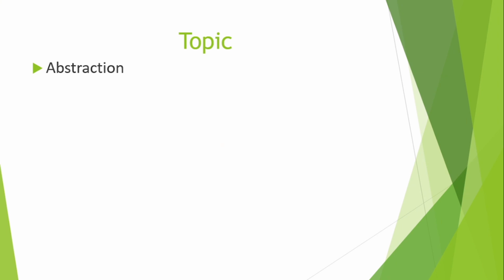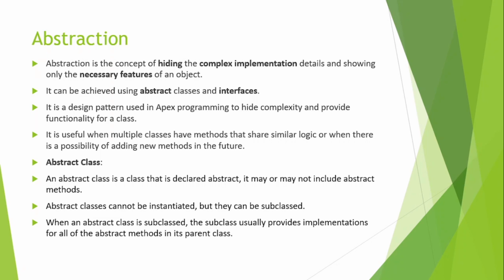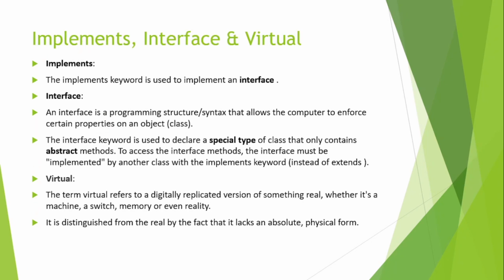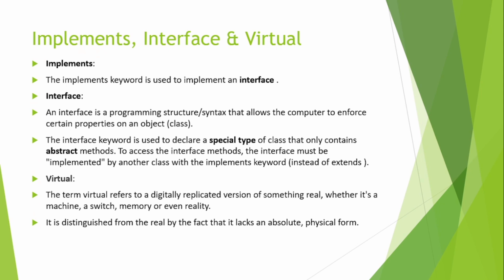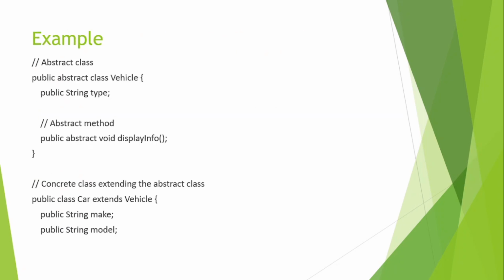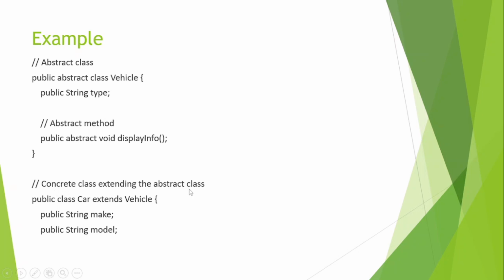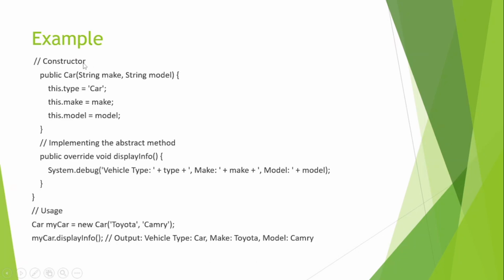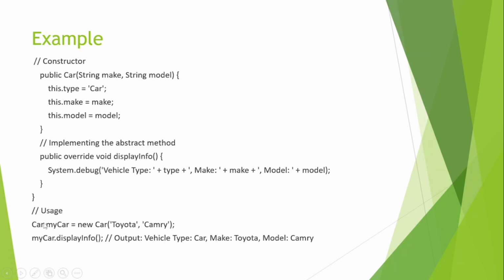OOPs Concept, Abstraction in Salesforce || Salesforce Network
Hello Everyone,

In this video we are going to see OOPs Concept, Abstraction in Salesforce.